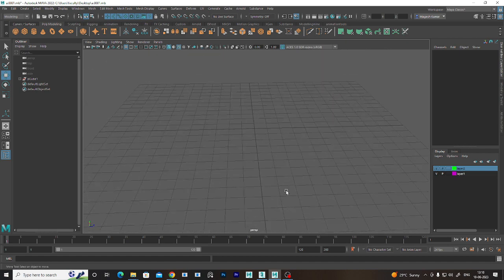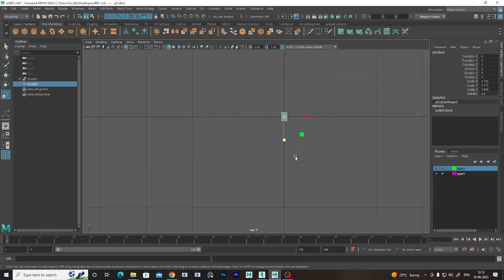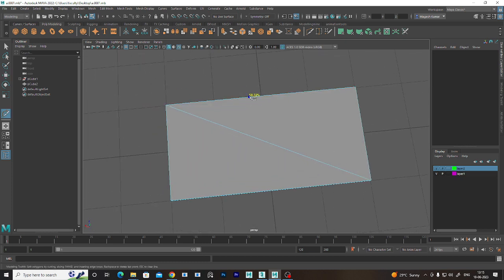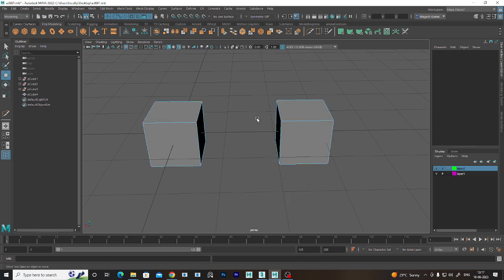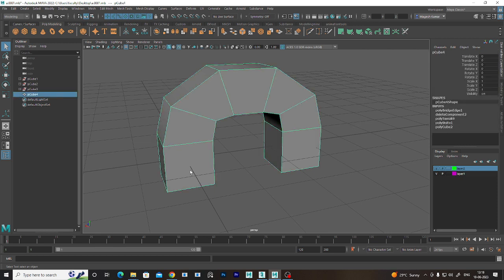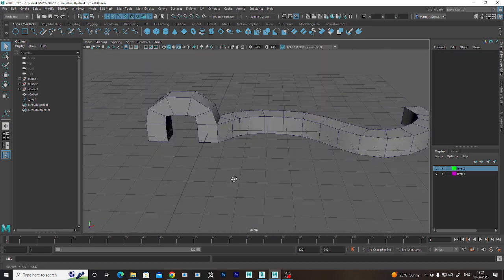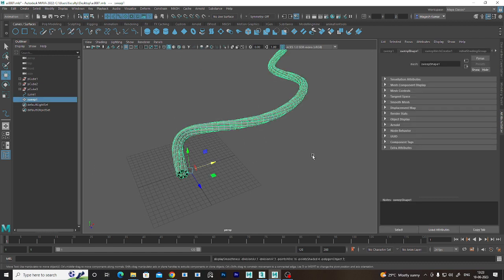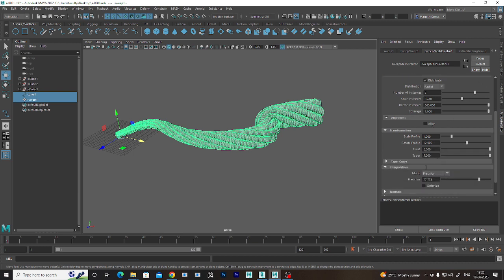Maya Tools class2#bihar shortvideos school viral lps 3dtutorials